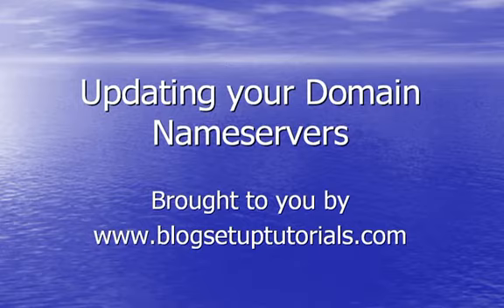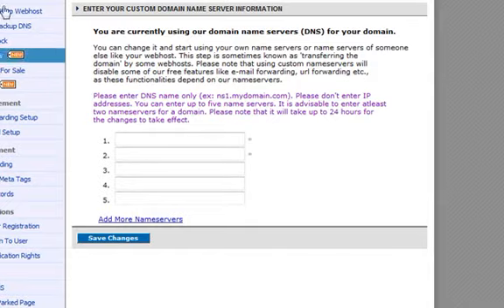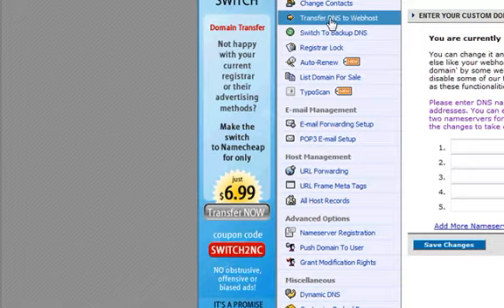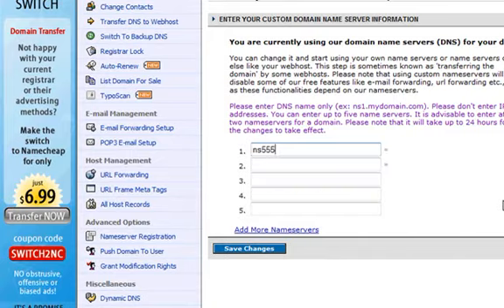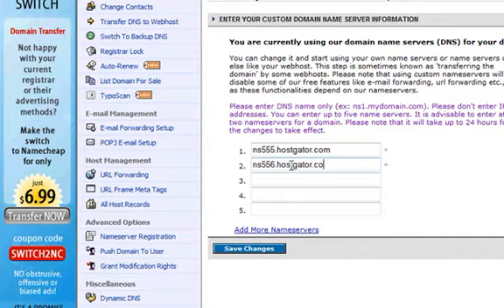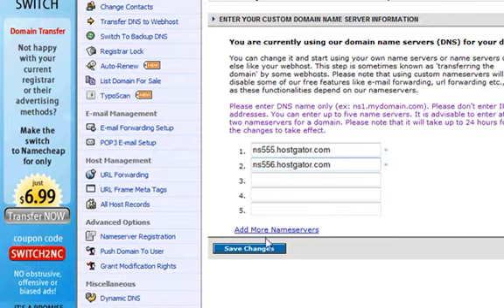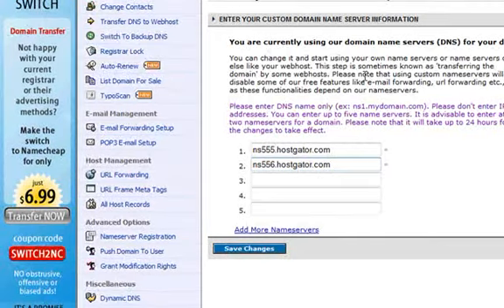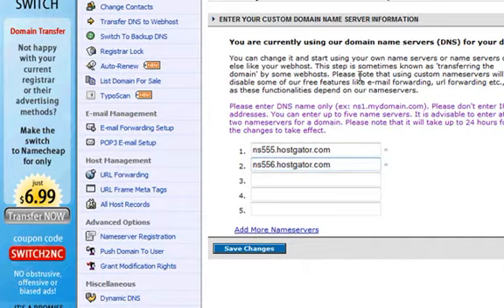Updating Nameservers 5 of 20 WordPress Setup Tutorials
Series of 20 video WordPress setup tutorials, the first 6 topics covered in volume one include: Niche Keyword Research, Choosing Domain Name, Registering Domain Name, 1 Cent Webhosting, Updating Nameservers, Domain Email Address.